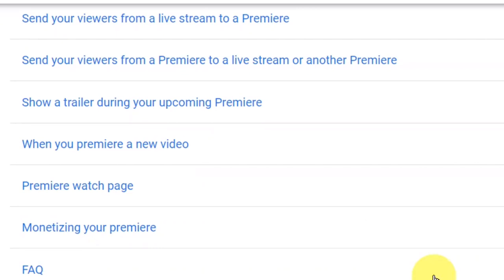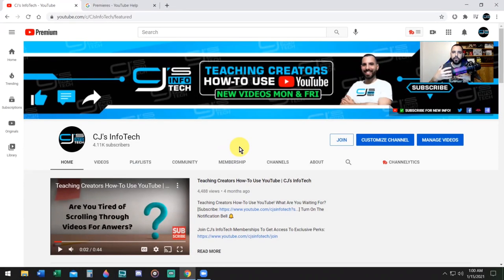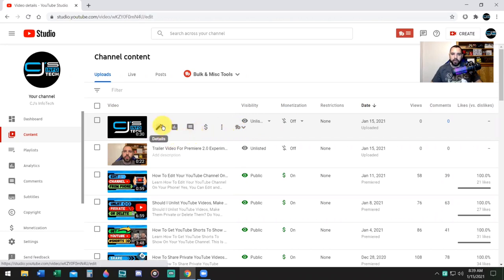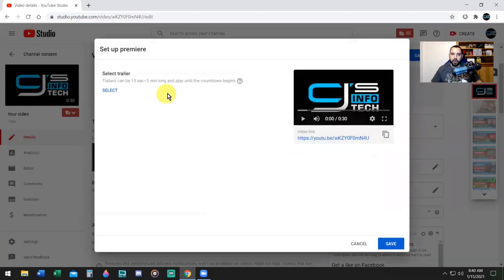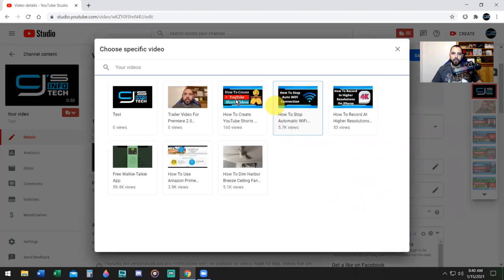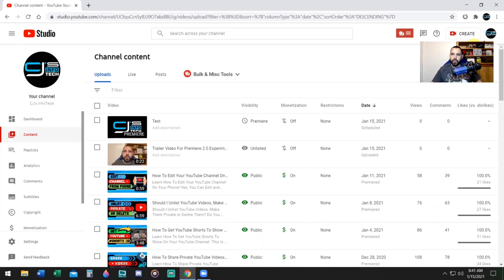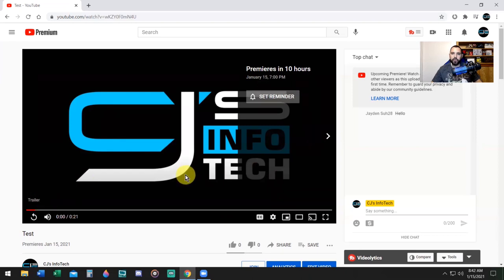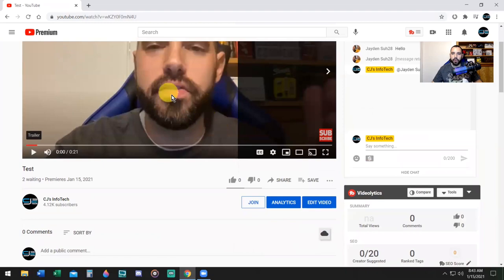How To Premiere YouTube Videos To Redirect | New YouTube Premiere Features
Learn How To Premiere YouTube Videos To Redirect Your Audience With These New YouTube Premiere Features! YouTube Has Released Premiere 2.0 and Now You Can Premiere Videos In Different Ways By Redirecting Your Audience To A Live or Another Premiere or Even Setup A Trailer To Watch Before Your Premiere Starts! What Is A Premiere? A Premiere Allows Your Video To Turn Into A Livestream For The Duration of The Video Length Whereby You Can Receive Monetization Features Like Super Chats and Super Stickers. Premieres Have 2 Minute Animated Countdown For Your Audience To Get Excited For Your Video! When You Premiere Videos It Also Sends Out More Notifications and Helps Increase Your Views! Once The Video Is Done Premiering It Becomes A Normal Video Again. Now YouTube Has Come Out With Additional Premieres aka Premiere 2.0 and There Are 3 Different Ways You Can Use The New Premieres Features For Your YouTube Videos and Livestreams! Learn How To Premiere Your YouTube Videos and Redirect Your Audience To Other Premieres or Livestreams With The New YouTube Premieres Features!

3 New YouTube Premieres Features:
1.) Send Your Viewers From A Live Stream To A Premiere
2.) Send Your Viewers From A Premiere To A Live Stream or Another Premiere
3.) Show A Trailer During Your Upcoming Premiere

Eligibility: This feature is being tested with a few eligible creators. We hope to make this feature available to more creators in the future. To be eligible, you must have over 1,000 subscribers and no Community Guideline strikes. It may take up to 1 week to see the feature after passing 1,000 subscribers.